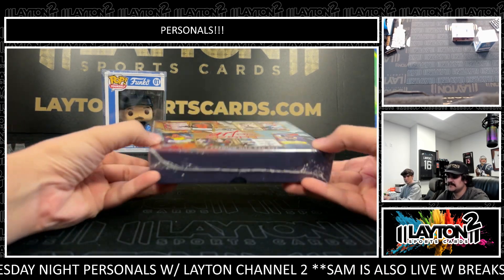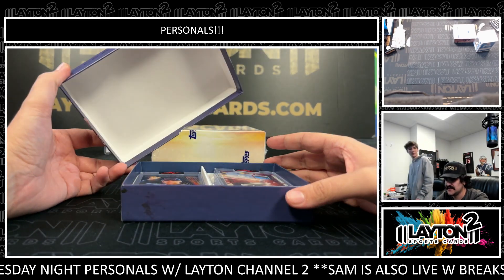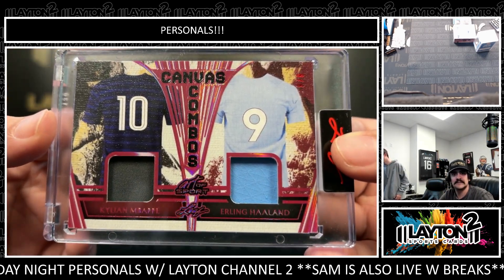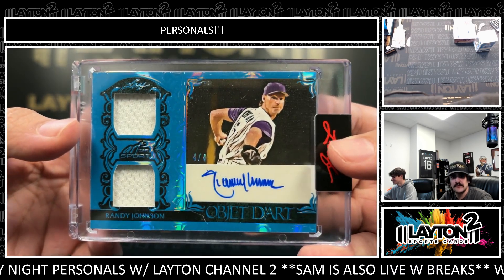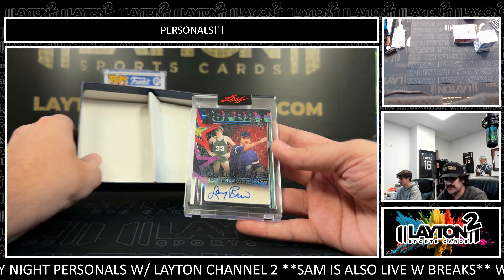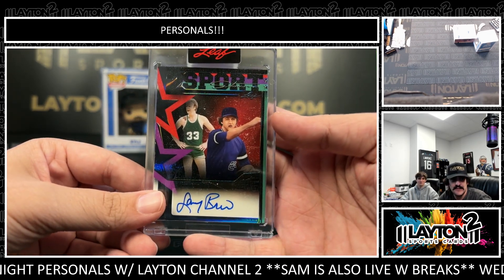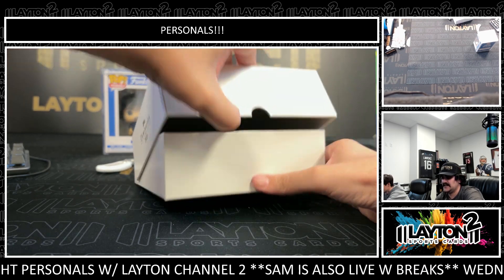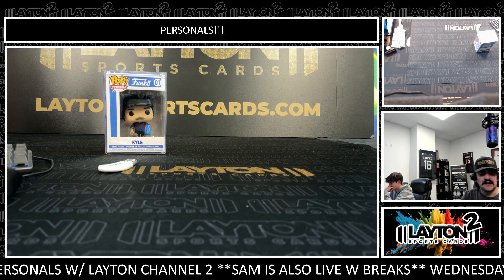1 Box Of 2023 Leaf AOS Hobby And 1 Box Of 2023 Luminaries BB For Douglas G